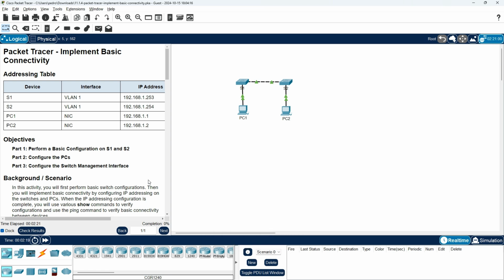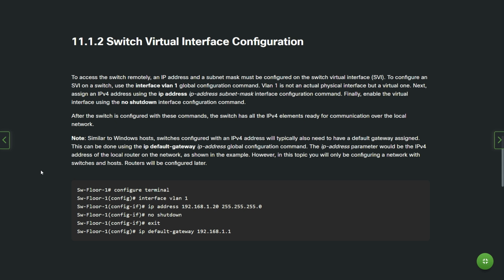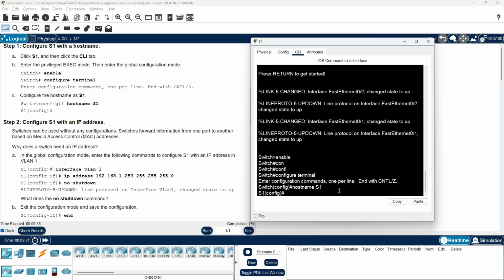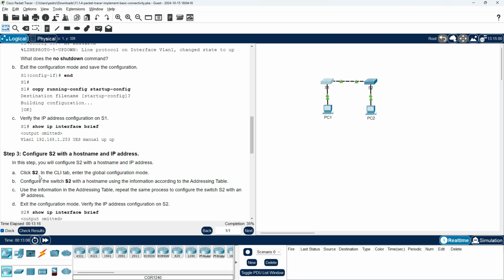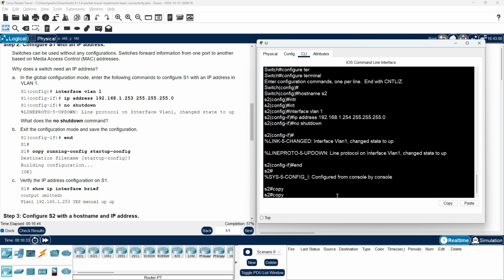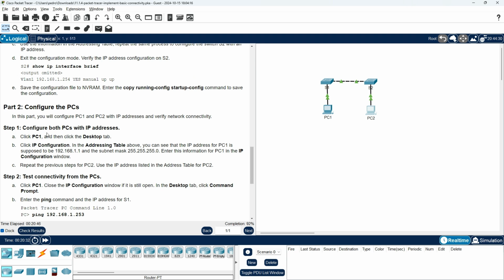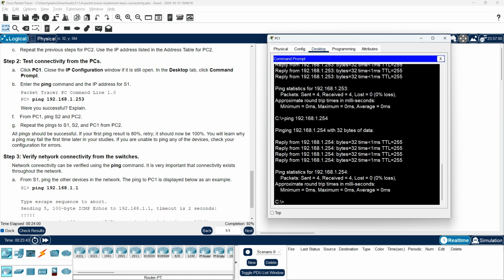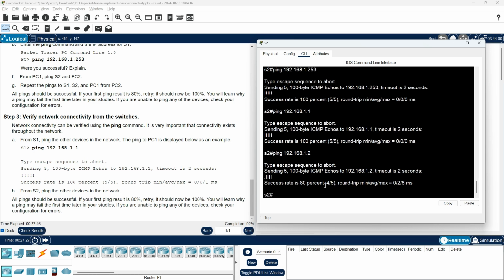Implement Basic Connectivity - Packet Tracer 💻🔌🔄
In this activity, you will complete the following objectives:

Perform a Basic Configuration on S1 and S2
Configure the PCs
Configure the Switch Management Interface